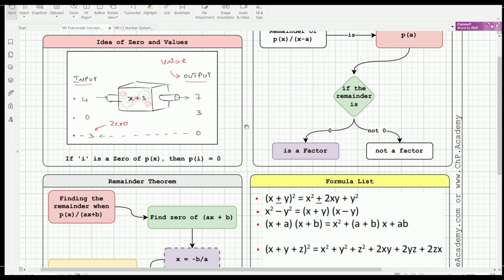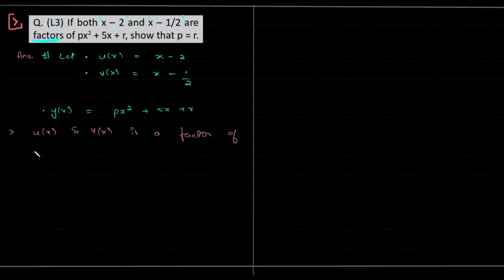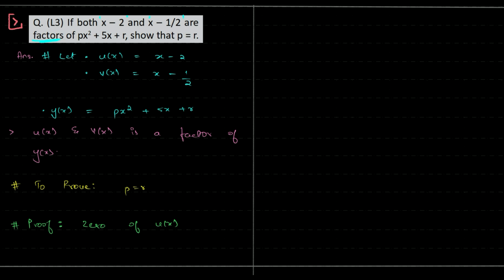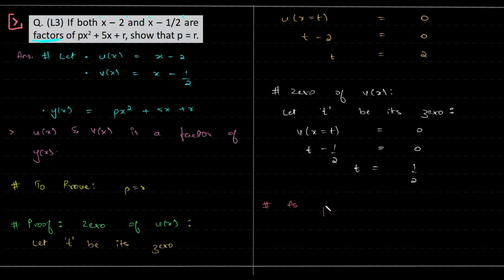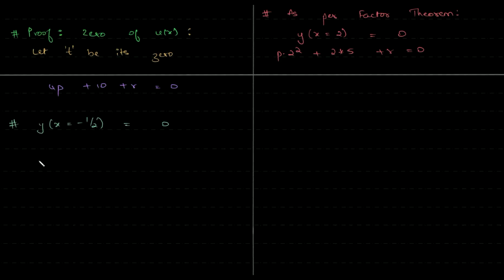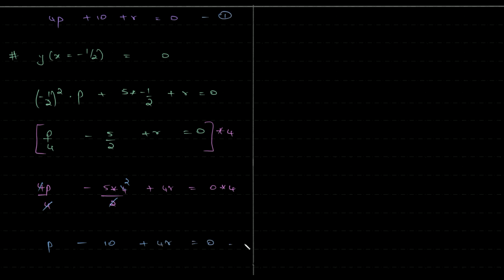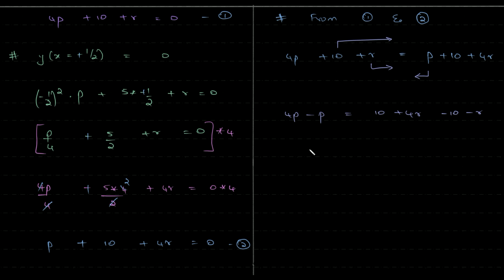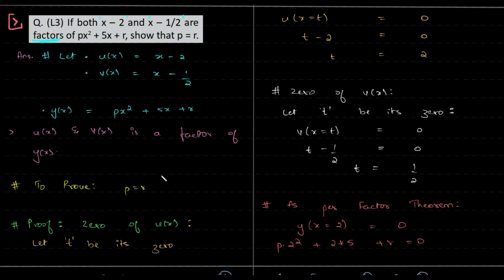2 07 N 1 Rem Fact Num E